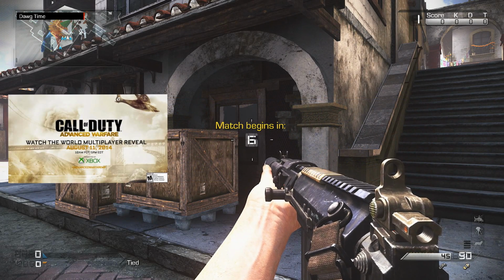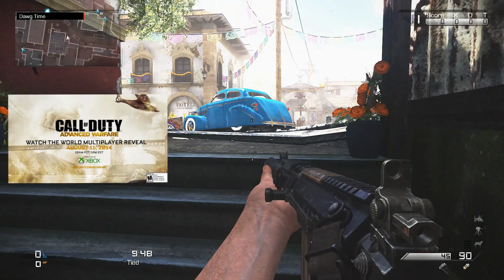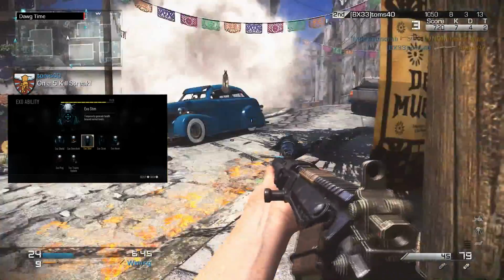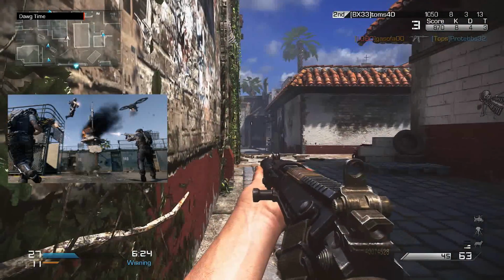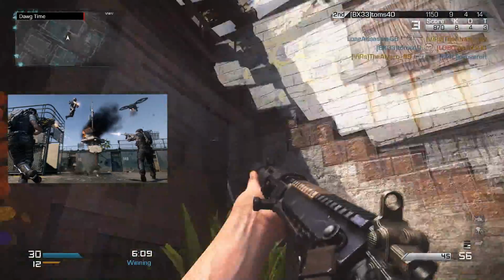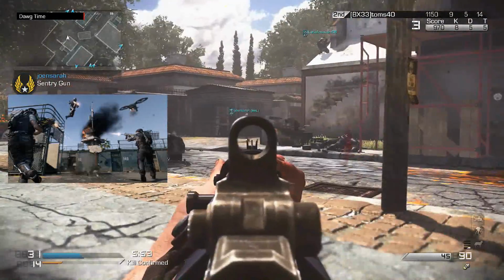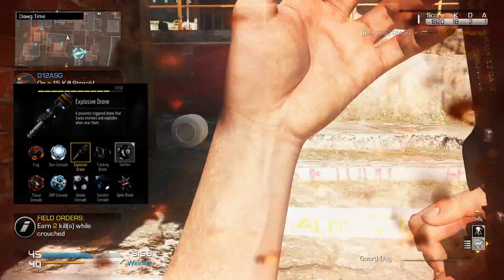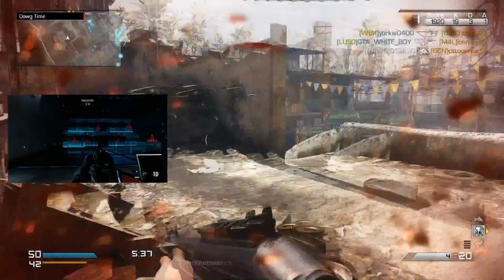Call of Duty: Advanced Warfare Multiplayer Reveal Details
In this clip we talk about whats coming in Advanced Warfare Multi-player. What do think of MP? LETS DISCUSS!

For full screen images of the screenshots see out Facebook page :)